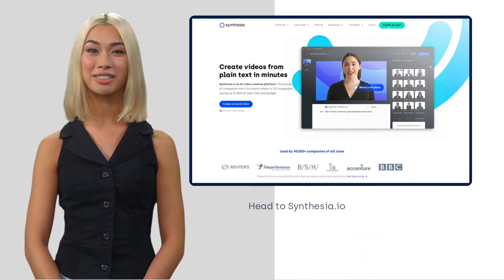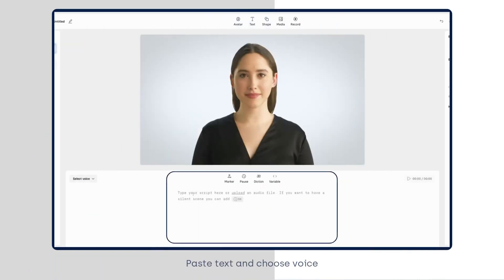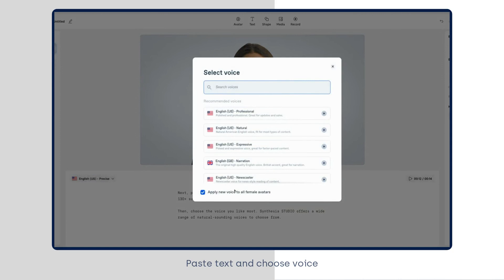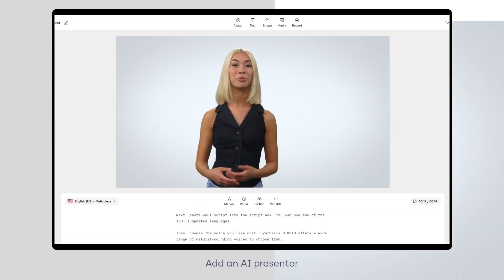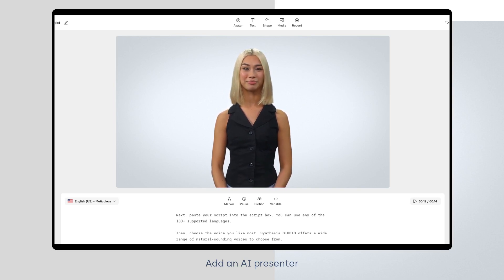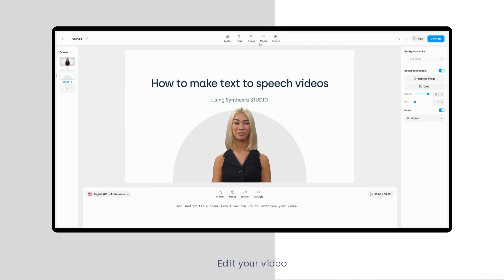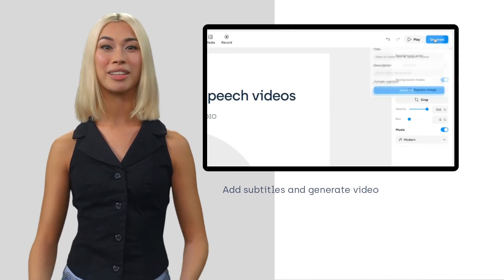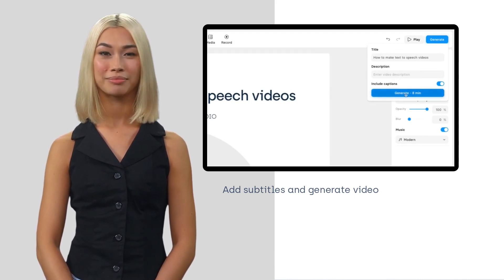How to Make Text to Speech Videos with AI (In Minutes!)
Do you want to create a voiceover for a video, but don't have the time or resources to record it?

In this video, I'll show you how to use AI to create text-to-speech videos just like this one in minutes. All using one tool - Synthesia STUDIO.

0:00 - Intro
0:16 - Create a Synthesia STUDIO account
0:22 - Paste text and choose voice
0:39 - Add an AI presenter
0:48 - Edit your video
0:58 - Add subtitles and generate video
1:10 - Create your free text-to-speech video